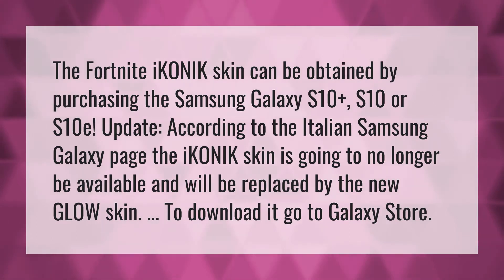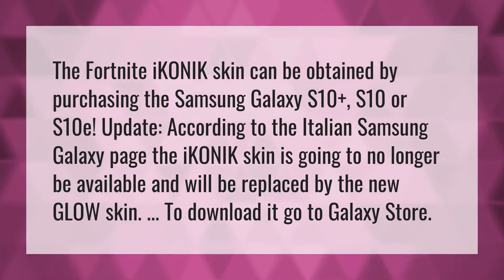Can I still get the iKONIK skin?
PS Plus Fortnite • Can I still get the iKONIK skin?